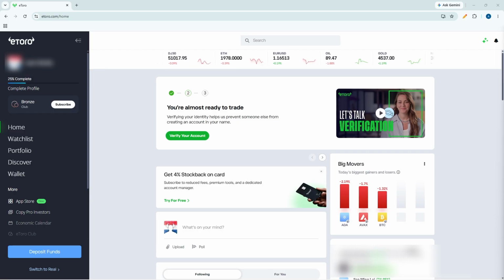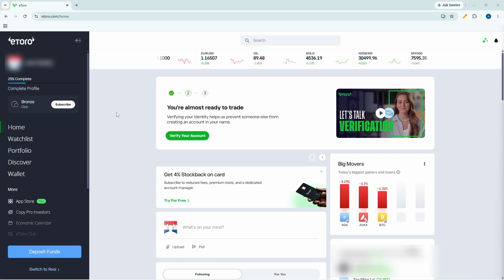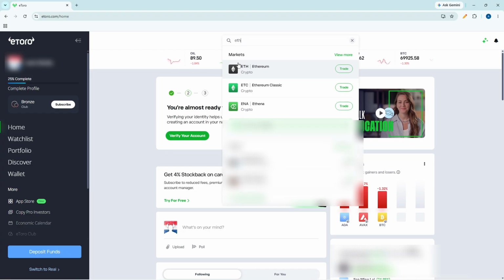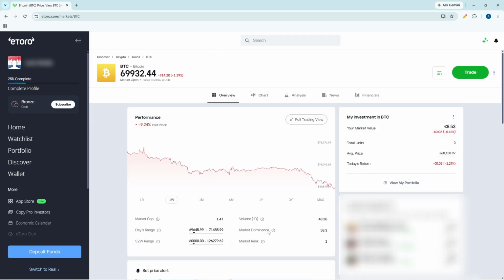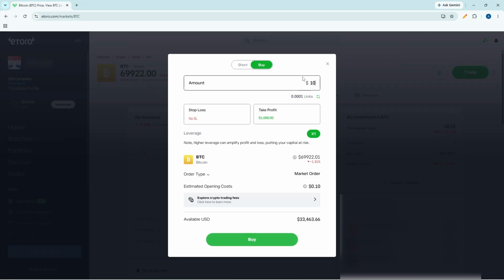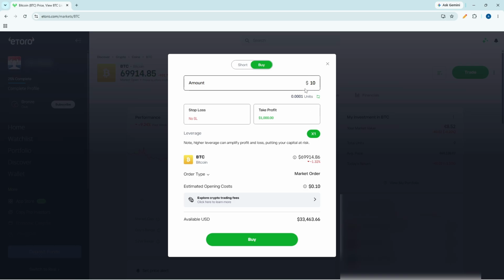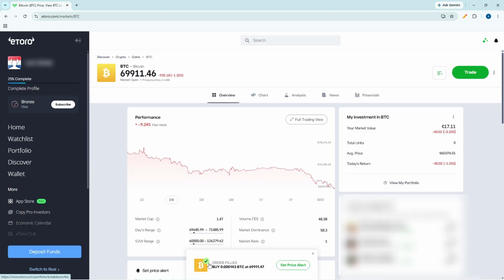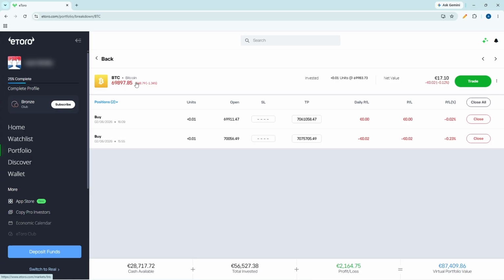How to Buy Crypto on eToro [2026 Full Tutorial]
In today’s video, I’ll show you how to buy crypto on eToro step by step. Whether you're investing in Bitcoin, Ethereum, or other cryptocurrencies, this guide will help you purchase crypto assets using eToro.

You'll learn how to deposit funds, browse available cryptocurrencies, place buy orders, and manage your crypto portfolio on eToro.